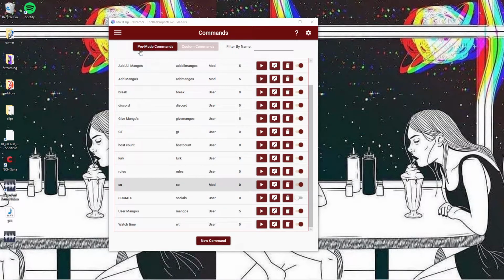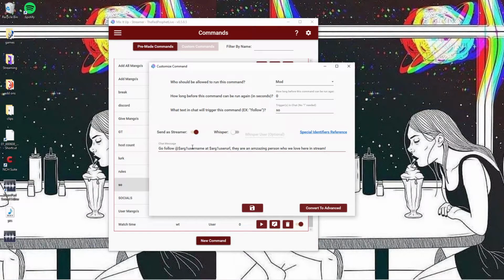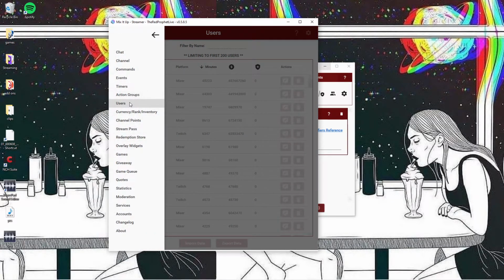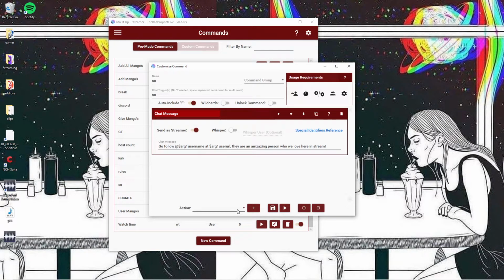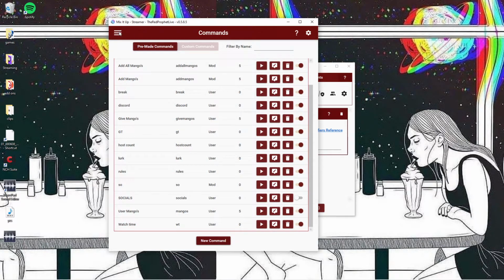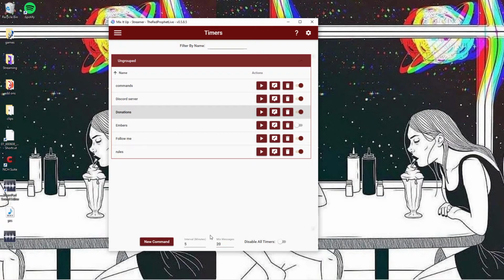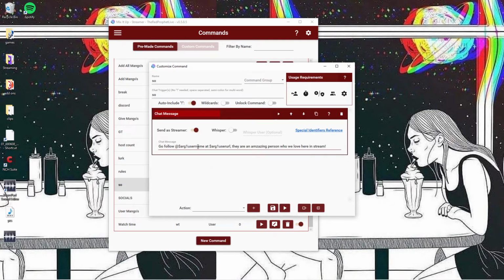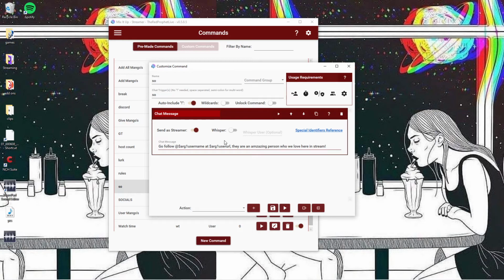Quick and easy Chat bot commands guide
A quick guide on how to create commands and timers in Mix it up chat bot!

Special Identifiers- (Watch time command $username, $usertime) (shout out command $arg1username, $arg1userurl)